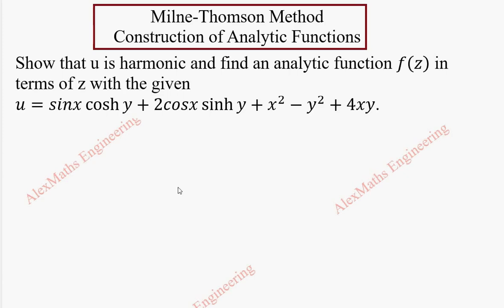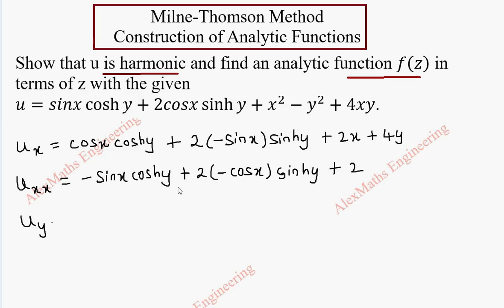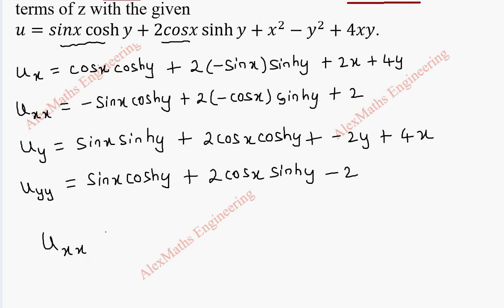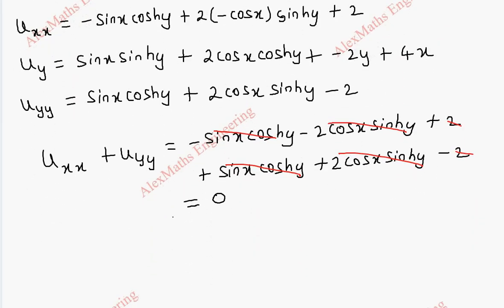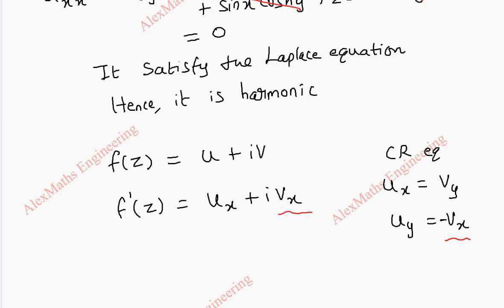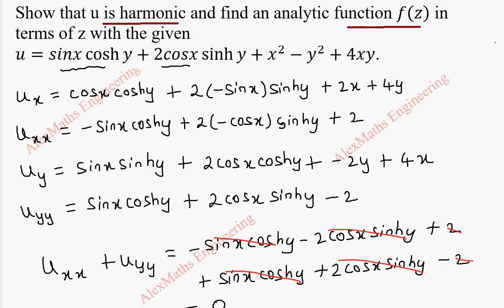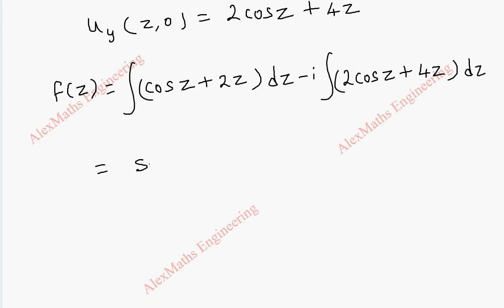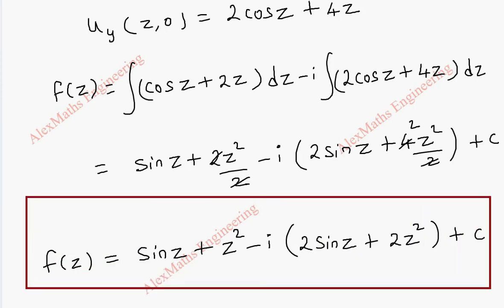Milne Thomson Method Problem 13 | Construction of Analytic Functions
Show that u is harmonic and find an analytic function f(z) in terms of z with the given
u=sinx cosh⁡y+2cosx sinh⁡y+x^2-y^2+4xy.